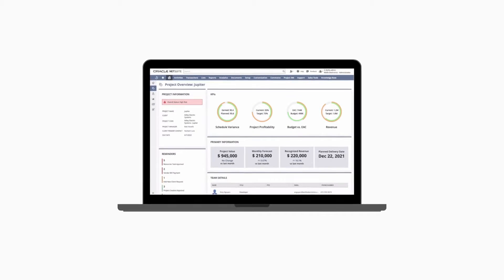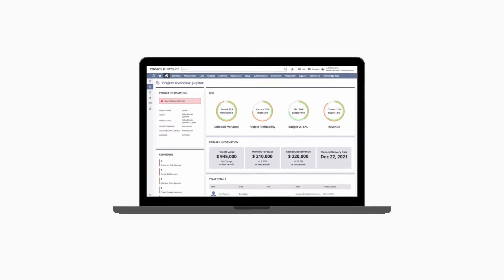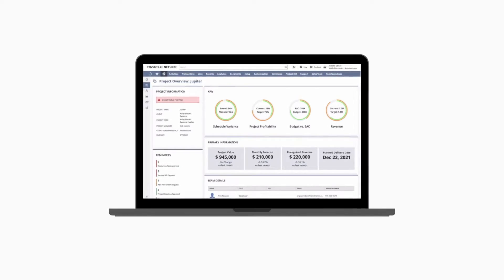NetSuite Project 360 Overview | Season 1 Episode 1 | Annexa on Air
In episode 1 Annexa’s head of customer success, Ananda Iyer, introduces the all-new Project360 dashboard and shares how it supports on-time, on-budget project delivery.

What is Annexa on Air?
From tips and tricks to solution spotlights, Annexa on Air’s weekly bite-sized videos are packed with information to get you familiar with NetSuite and maximise the value of the platform. Presented by the expert team at Annexa.

About Annexa:

At Annexa, we provide leading practice customised NetSuite solutions. With in-house integrations, extensions, partnerships and full-service capabilities, we deliver end-to-end solutions for our customers.